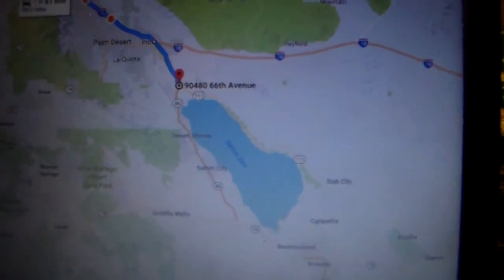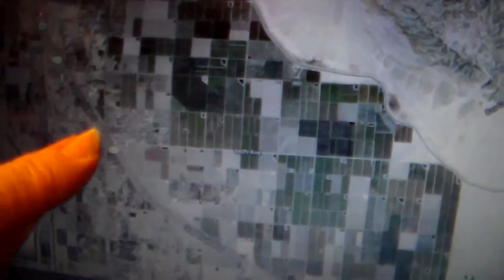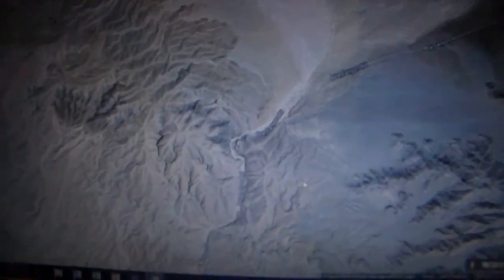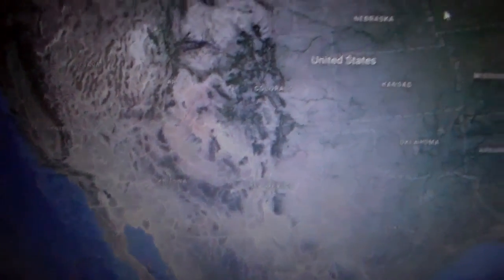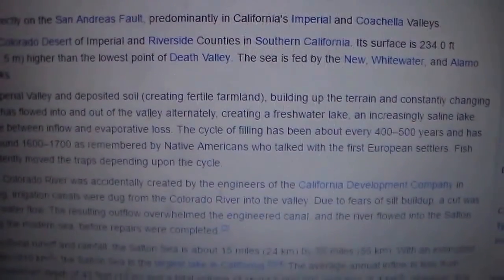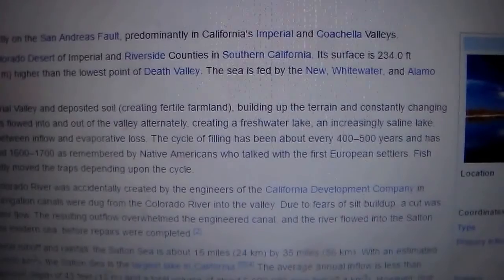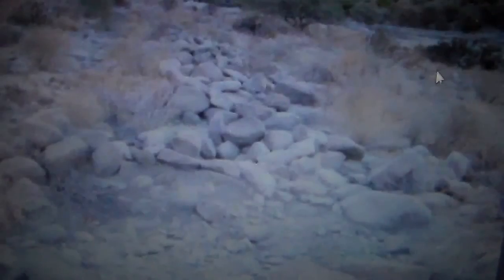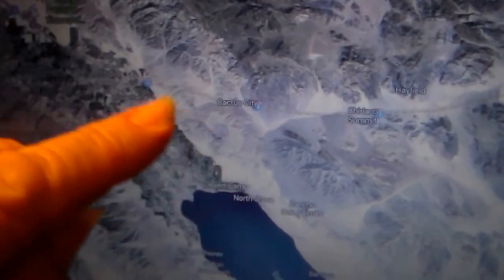Salton Sea Ancient Pleistocene Lake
The Salton Sea is one of the few ancient Cenozoic lakes which are remnants of the worldwide flood after it receded from the land in 2348 BC. Then again after the Flood, in the days of Peleg about 1900 BC, there was another shower of asteroids causing a second worldwide earth upheaval, with volcanic eruptions and orogenies (mountain building mega-earthquakes) caused the mountain ranges to form, volcanic eruptions, and megatsunamis waves impacted the coasts worldwide traveling inland for hundreds of miles. Faults caused huge inland lakes to breach their dams and flood areas where faults formed runoff passageways. to the oceans. Large deposits of large terrestrial mammals, marine, and freshwater fossil deposits were formed in mudstone, sand, gravel, caves, bogs, asphalt seeps, sandstone, and shale. Most of these fossils are not petrified like those in the Flood and contain no dinosaurs.